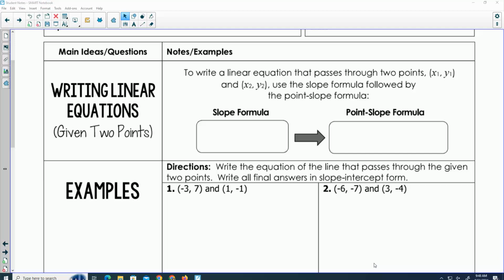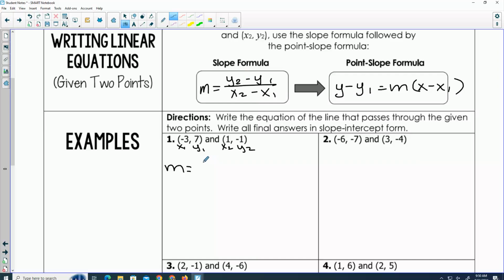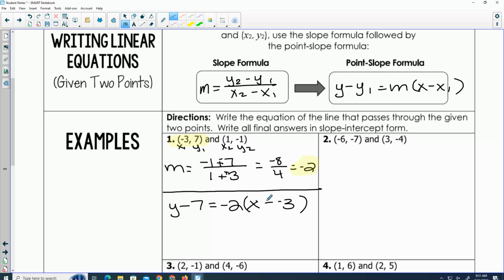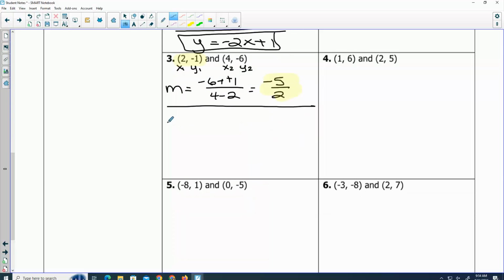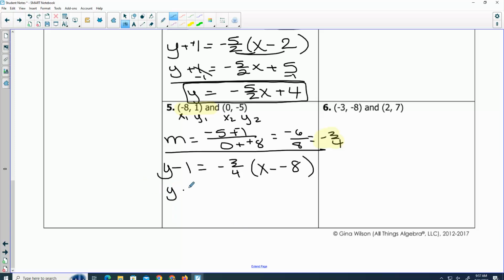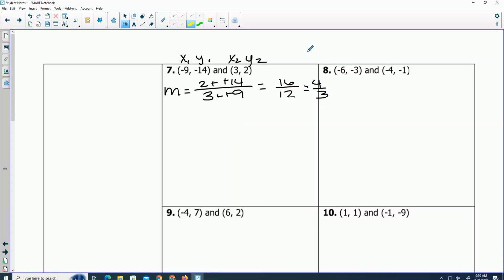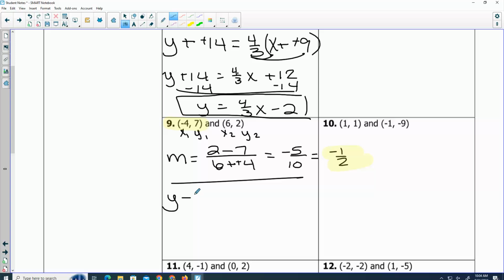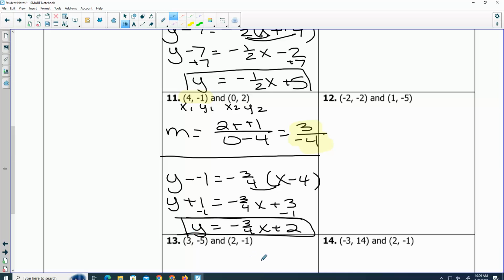Writing Equations Sept 11